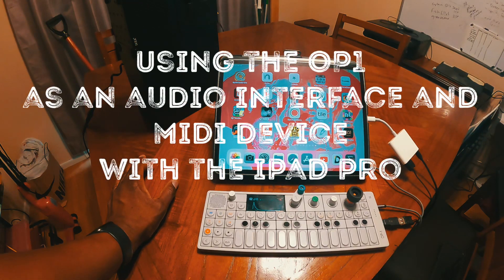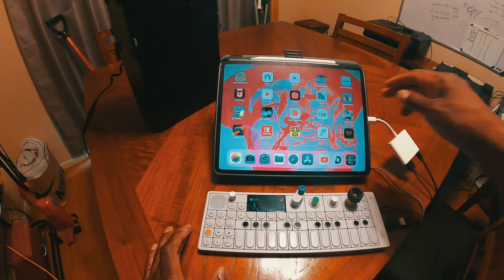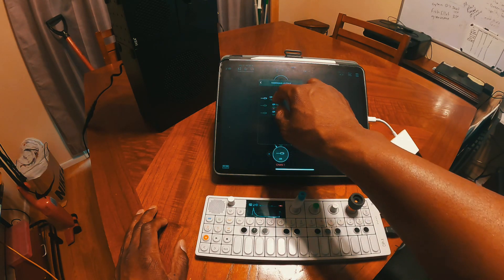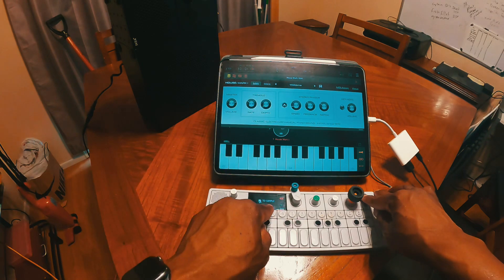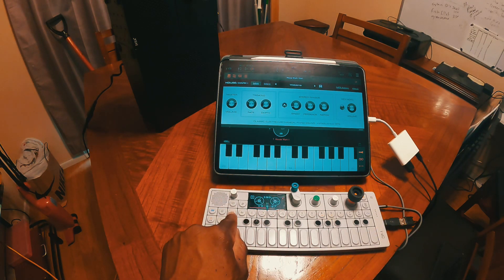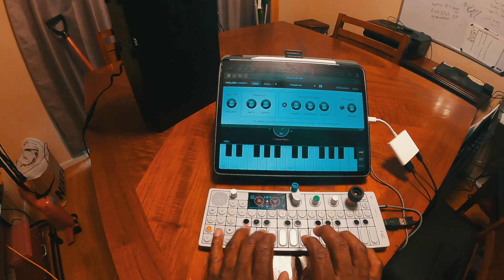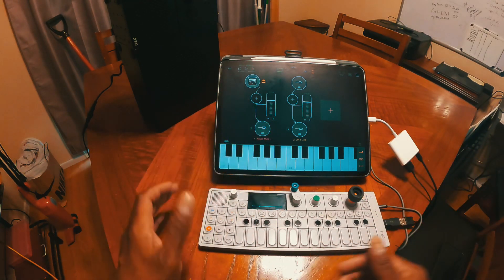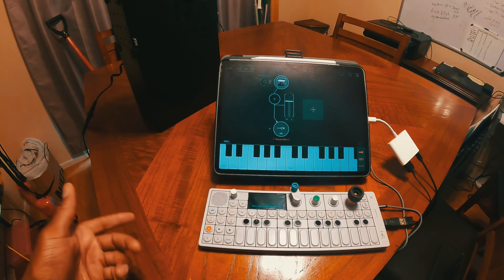Using teenage engineering ‘s OP1 as an audio interface and Midi device with iPad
This is a brief tutorial showing how to use the OP1 as audio interface and midi device with the iPad. It’s a great solution for mobile beats. It eliminates the need for extra cables and audio interfaces will on the go.